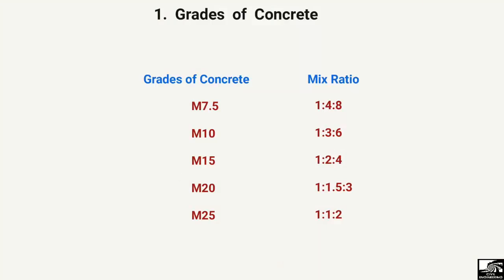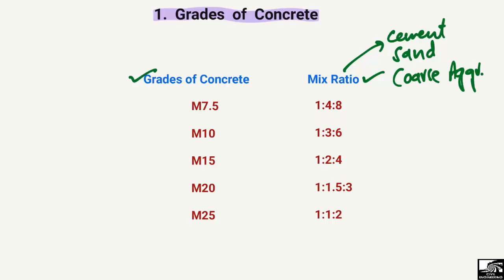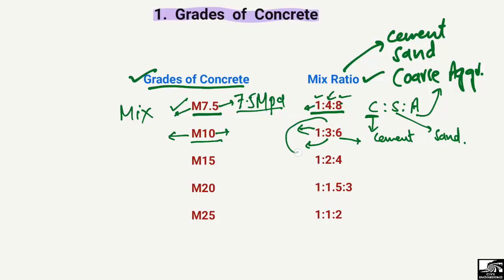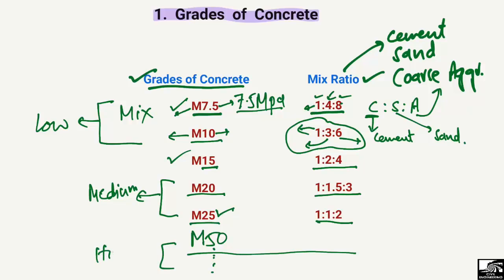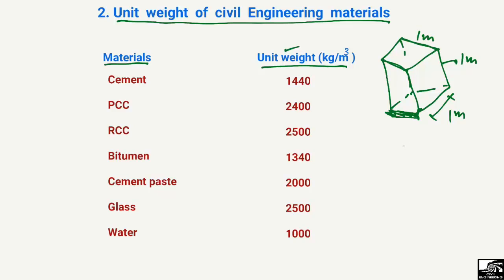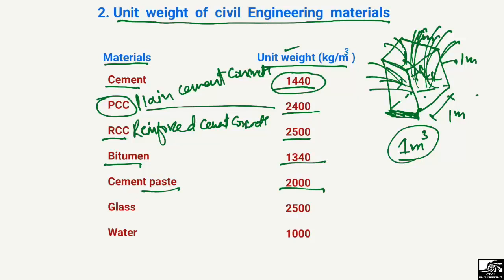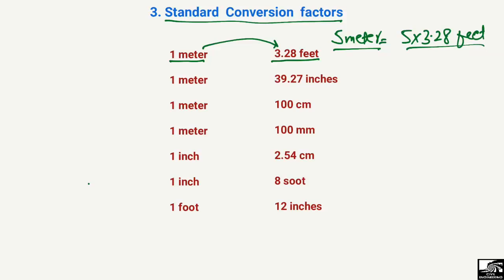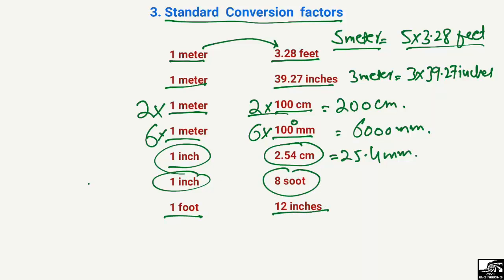Civil Engineering Basic Concept || Grades of Concrete || Unit weight || Unit Conversion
This video explains different civil engineering concept. Here Different grades of Concrete, Unit weight of different civil engineering materials and how to convert units are briefly discussed.

Civil engineering
Grades of concrete
Unit weight of materials
Concrete grades
Basics of concrete
Concrete
Civil engineering basic concepts
Unit weight of concrete
concrete technology
Basics of concrete technology